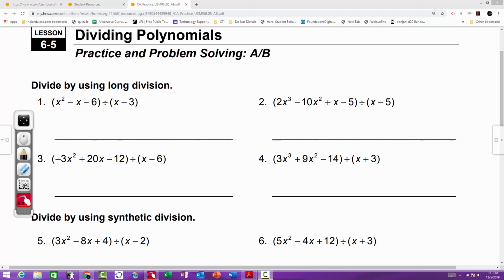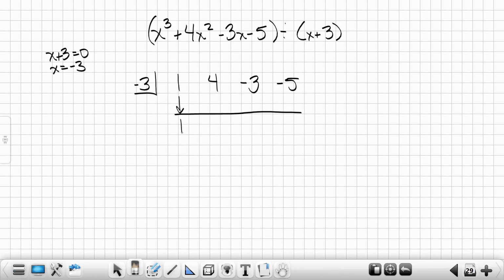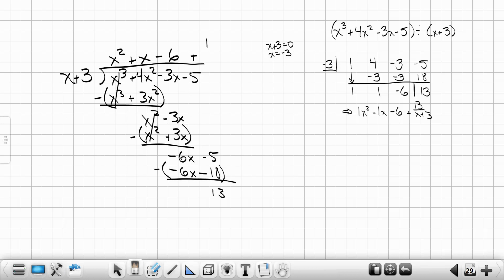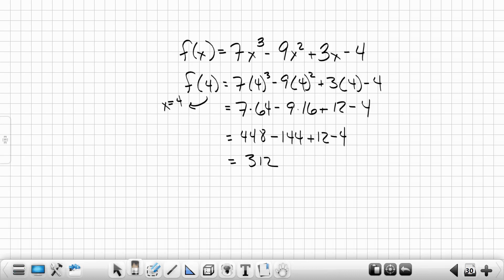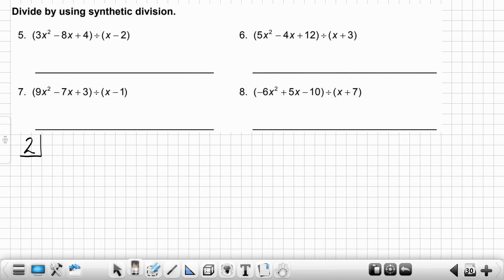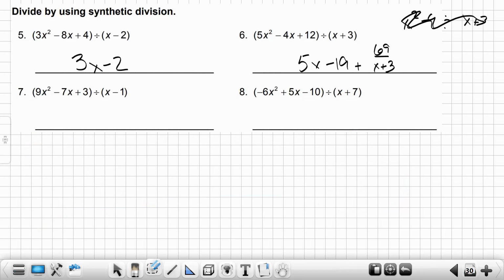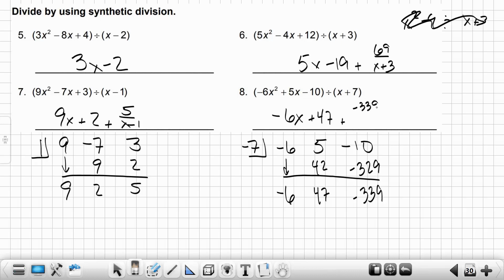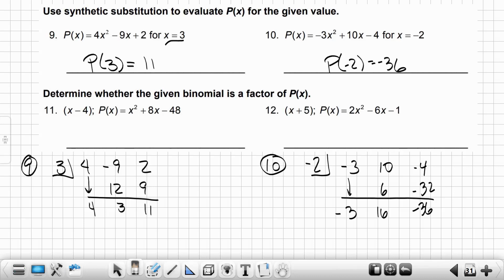Algebra 2 Module 6-5 Part 2 Period 6